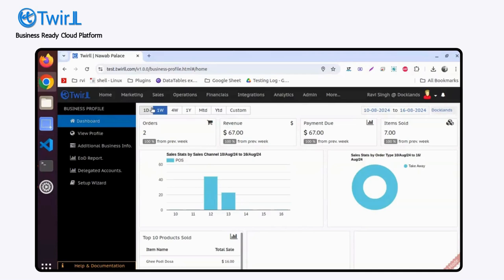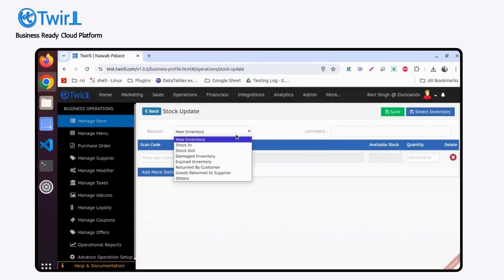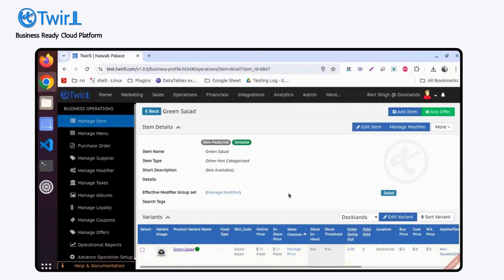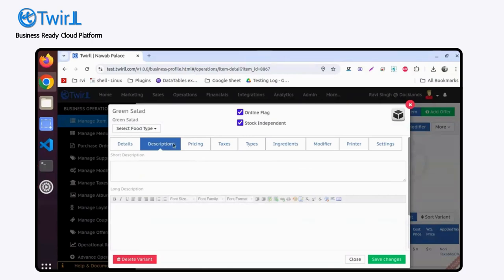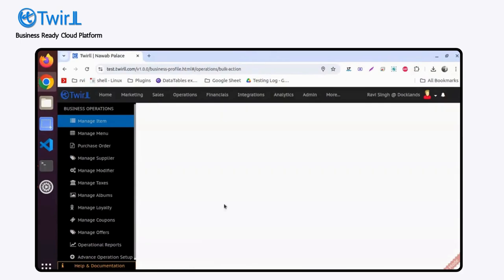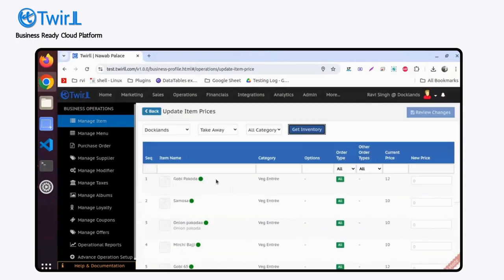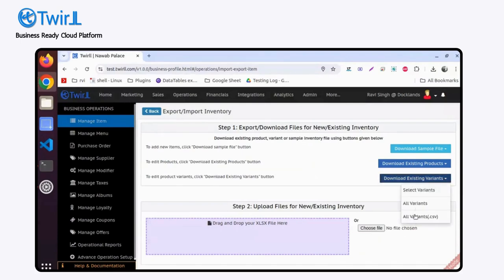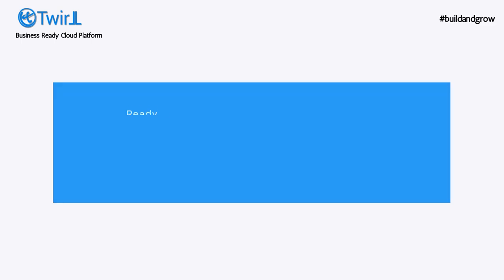How to update Product and import inventory in Bulk in Twirll Portal?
Streamline your business operations with Twirll to cut down inefficiencies and boost staff productivity. Switch to Twirll today and see the difference!

Twirll is a Business Ready Digital Cloud Platform that is helping business of all sizes chart their growth all around the globe.

Whether you are a hospitality or retail establishment, switching to Twirll is easy. From ambitious entrepreneurs to experienced professionals, thousands have switched to Twirll and seen their business progress. So what are you waiting for?

Industries
 c. Hospitality
 1. Multi Channel Sales
 2. Marketing
 3. CRM
        4. Invoicing
 5. Automated inventory and order management
 7. Forms for Custom Business Process
 8. IOT Connect